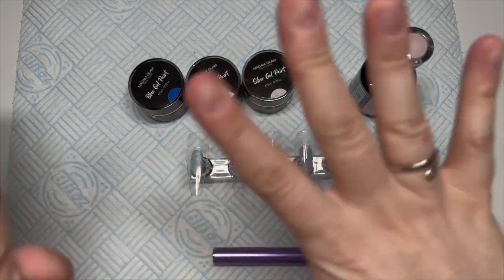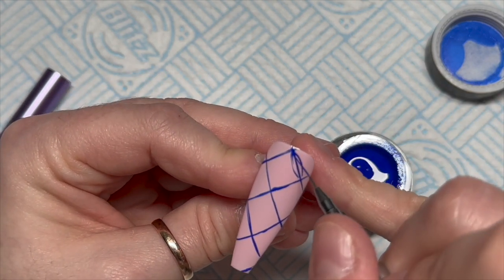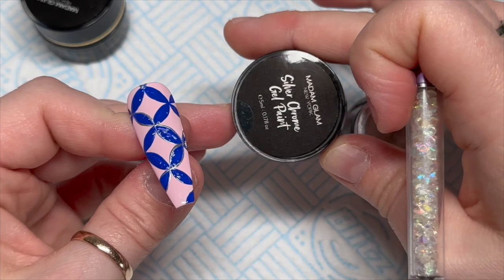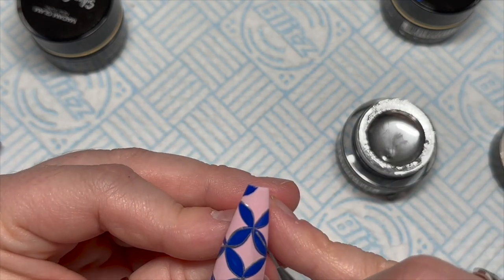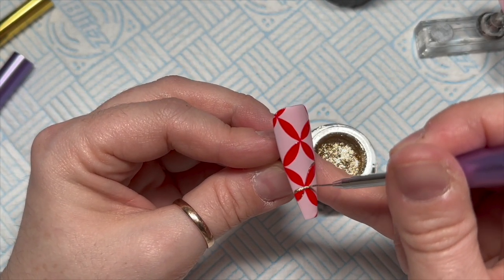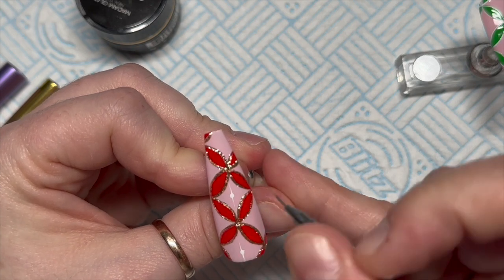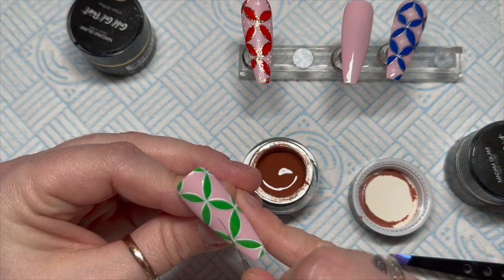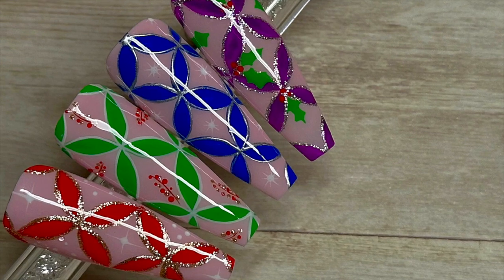Petal Pattern Christmas Nails | Madam Glam